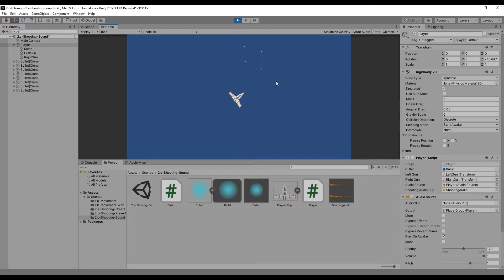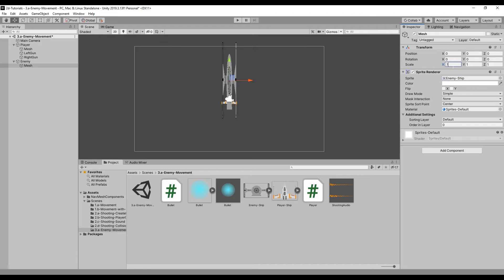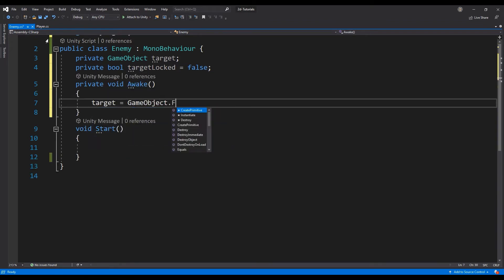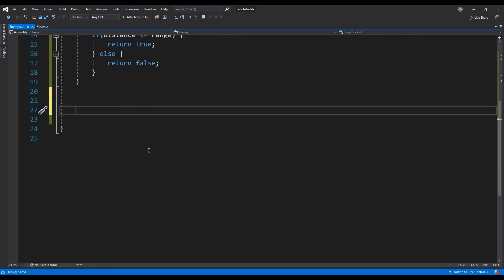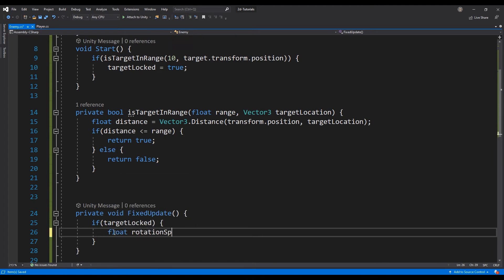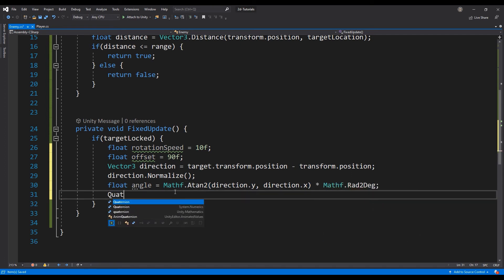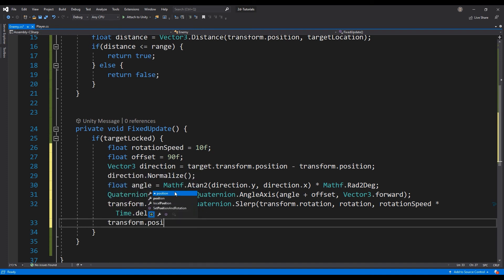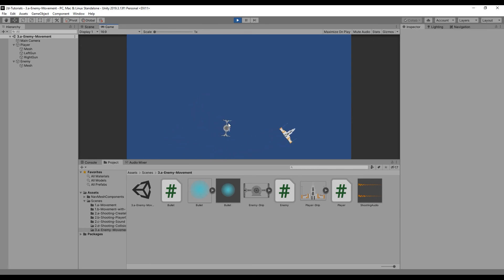Create Enemy Movement in 2D Unity game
In this lesson we’ll be designing the enemy and create the logic for our enemy to move throughout our scene following our player. We'll create a sight range for our enemy, that when our player is within, will trigger the enemy to begin following the player.